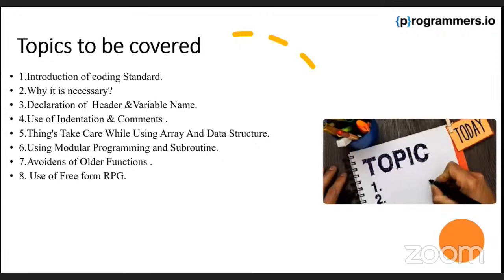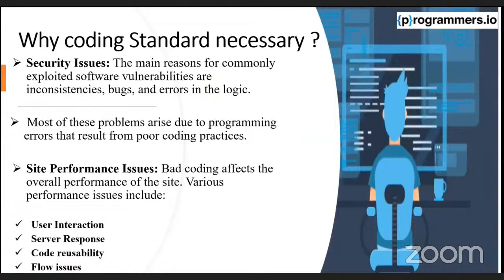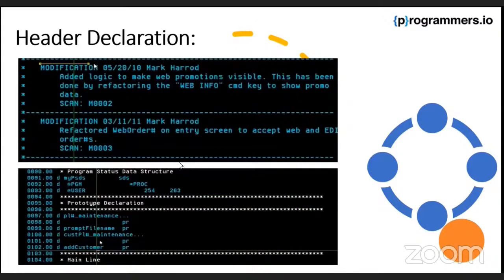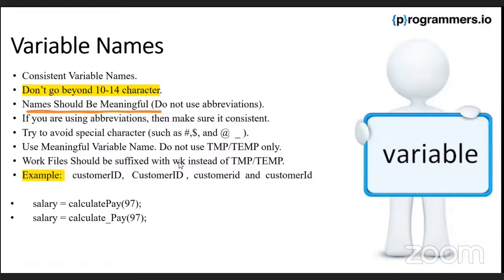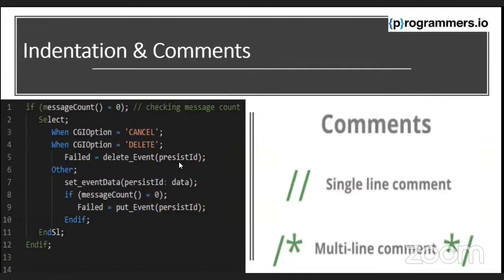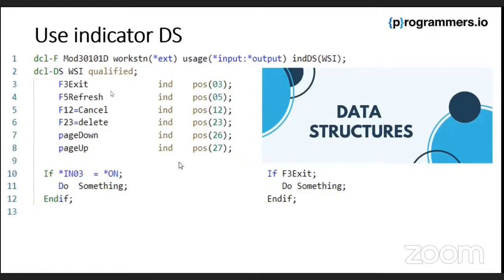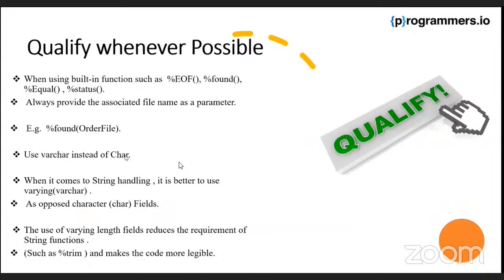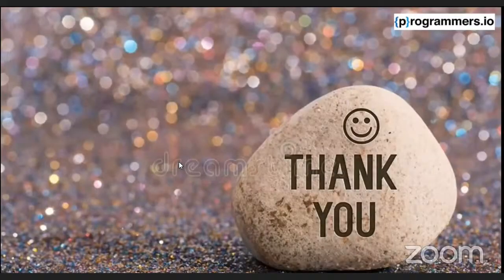16. IBMi (AS400) - Coding Standards and Good Programming Practice